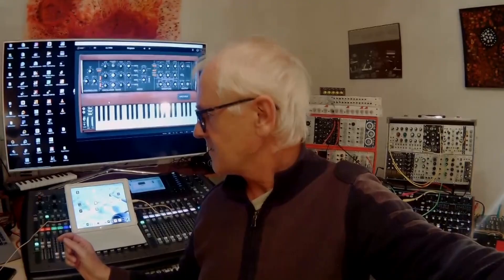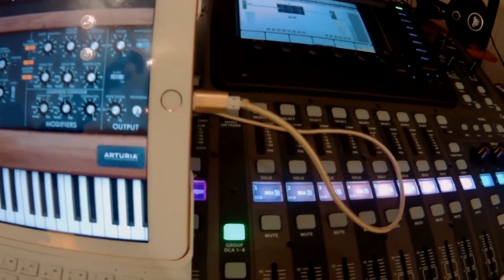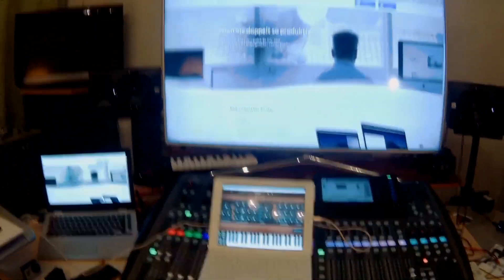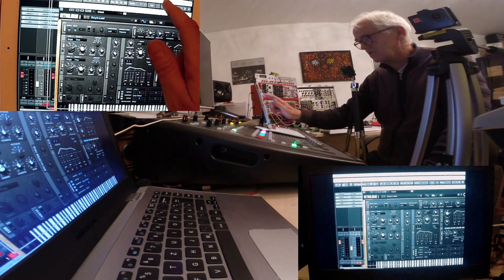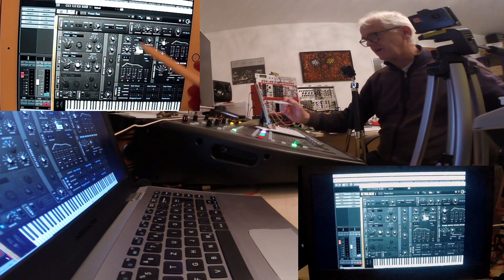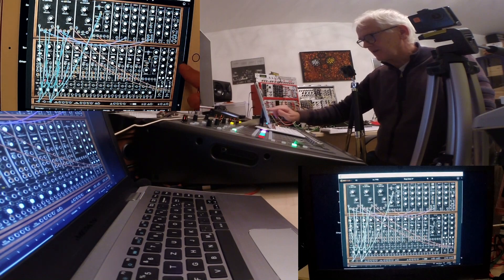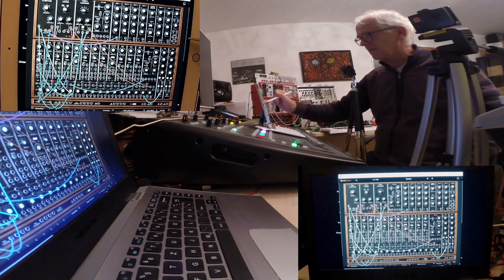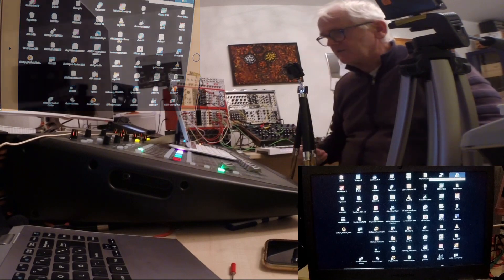Touch control of every Win Audio Software with Ipad?Yes!!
No need for Apple sidecar. Cubase, Ableton, VSTis...all Win Programs at your fingertips with "Duet Display" running on Ipad and Windows